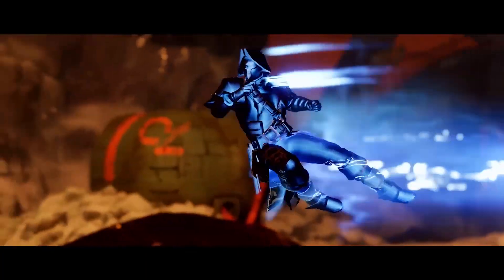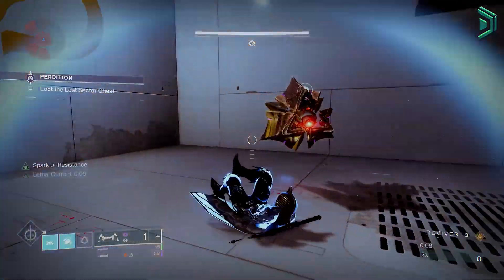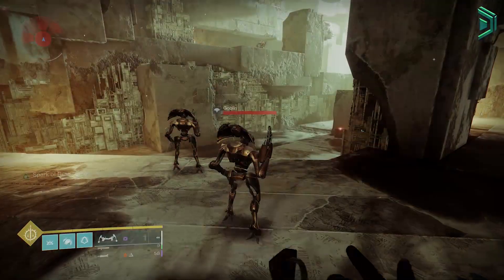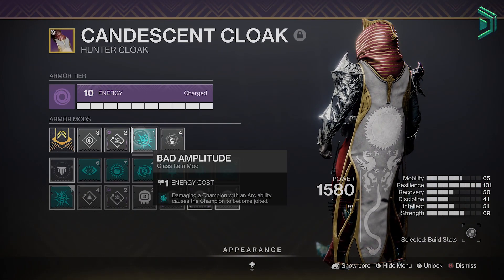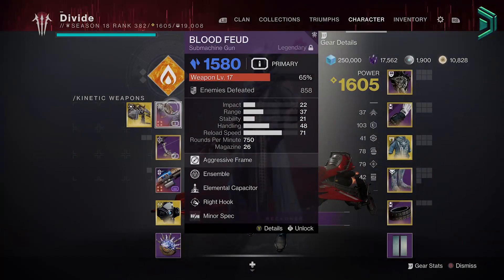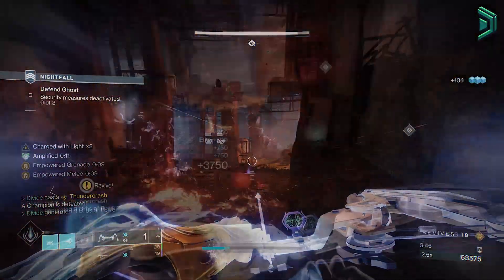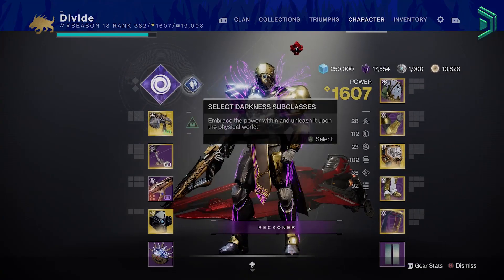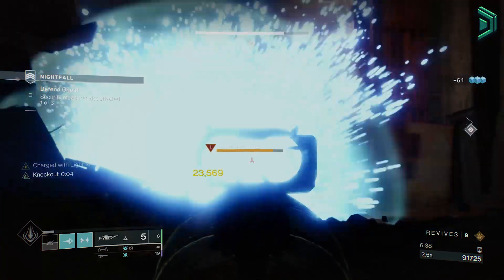You Need These INSANE Builds For SEASON 19.. Top 3 BEST BUILDS In Season 19! | Destiny 2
We've had Stasis, we've had Void 3.0, Solar 3.0 and now Arc 3.0, It's time to throw in the TOP 3 BUILDS!

Here are your TOP 3 Builds in Destiny 2 Season of Plunder / Season of the Redacted / Season 18 / 19 / Beyond Light / Witch Queen and the best builds to have for Season 19 (Destiny 2 Witch Queen). In this video I go through the top 3 class builds for the Titan, Warlock and Hunter in Destiny 2 that have been the top tier builds this Season for Season 18. With this class build guide you will be able to prepare your awesome best builds for next season!

This video will feature all the top new builds in Season 18 which includes the Hunter Arc Melee Build for INSANE DPS and arc buffs, the Warlock Starfire Protocol Build with Fusion Grenades and the Titan's Infinite Ability Build with the Heart of Inmost Light Build all with Arc 3.0 this Season!

Each build is unique to its own and you can use these builds in all end-game activities from Legend and Master Lost Sectors to Master and Grandmaster Nightfall Ordeals. You will be using the new charged with light and elemental well mods that were introduced into Destiny 2 over the years but with these builds all setup and ready for Season 19 you will be able to adjust to any new mods, aspects and fragments that arrive with the new Season 19 Seasonal Artifact and new Season 19 Mods. You can obtain all Exotics from Legend and Master Lost Sectors, Xur on the weekends and as a random world exotic loot drop.

These are the top 3 builds in Destiny 2. View the playlist below for all my Destiny 2 Class Builds.

Timestamps:
00:00 - Intro
01:20 - #3 - Hunter Arc Melee
04:22 - #2 - Warlock Solar Fusion Build
06:36 - #1 - Titan Rainbow Ability Build
09:24 - Outro
10:02 - End Screen

Destiny 2 Witch Queen Season 18 Season of Plunder, Best New Hunter Builds, Top Builds to use in Destiny 2, best new Warlock Build, best new Titan Build 2022, Season of the Redacted, Destiny 2 Season 19 Arc 3.0, Solar 3.0, Void 3.0, Stasis 3.0, Strand, new Strand Subclass